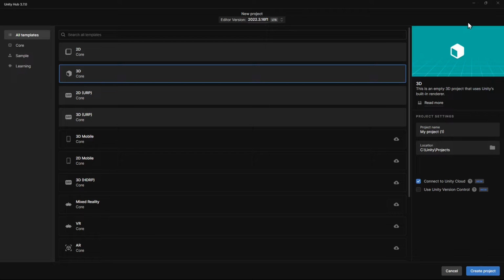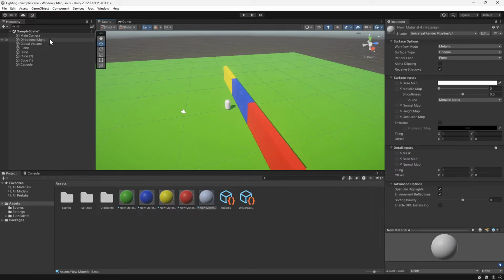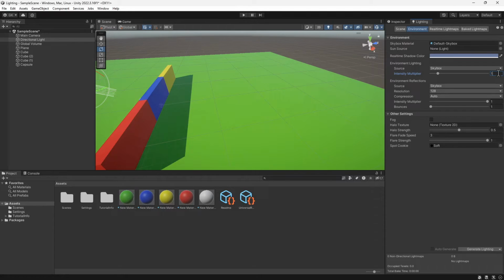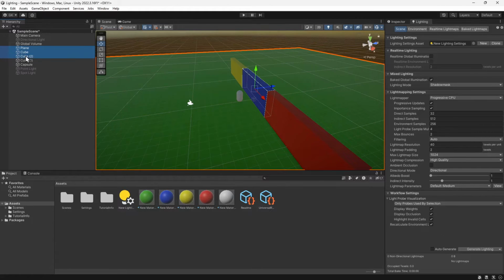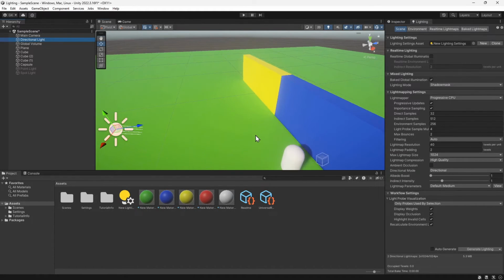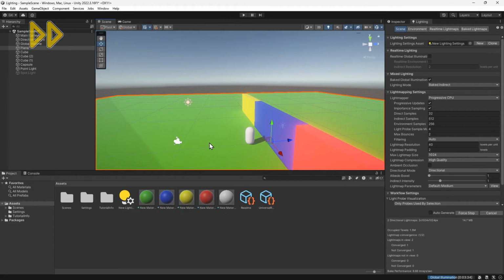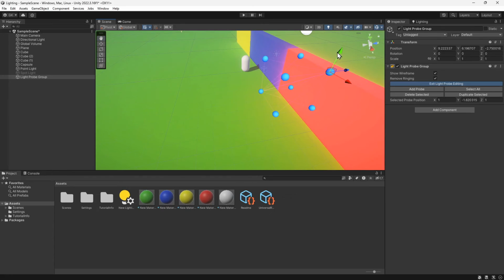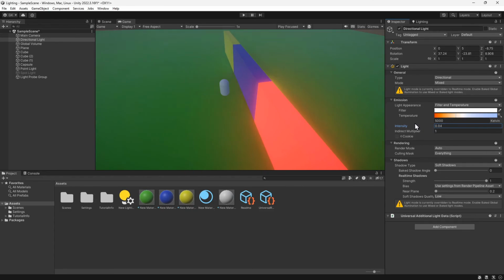Unlock the Secrets of Unity Lighting! 💡Master Realtime, Baked, and Mixed Lighting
Level up your game graphics with this comprehensive Unity lighting tutorial!

Explore the different lighting options at your disposal, including directional, spot, and point lights, each with its unique impact on the game environment.

Uncover the power of Global Illumination, delving into the mechanics of Realtime, Baked, and Mixed lighting techniques to maximize visual fidelity.

Gain a deeper understanding of Mixed Lighting modes, such as Subtractive, Baked Indirect, and Shadowmask, to strike the perfect balance between quality and performance.

Discover the transformative power of Light Probes in improving the illumination of dynamic game elements, elevating realism and immersion.

Delve deeper into the world of Realtime Global Illumination, unlocking its potential for dynamic lighting scenarios and breathing life into your gaming experiences.

Join us as we illuminate the path to visual excellence in Unity!

Introduction - 00:00
Scene Setup - 00:24
Mastering Directional Lights - 03:30
Shedding Light on Environment Lighting - 05:38
Understanding Point Lights - 06:56
Spot Lights Explained - 07:45
Baked Lighting Essentials - 08:35
Mixed Lighting Demystified - 14:24
Understanding Subtractive Mixed Lighting Mode - 14:53
Baked Indirect Mixed Lighting Mode Explained - 16:12
Harnessing Shadowmask Mixed Lighting Mode- 17:02
Leveraging Light Probes - 18:08
Realtime Global Illumination Techniques - 21:34
Summary - 23:16